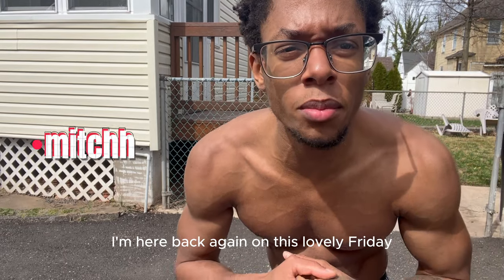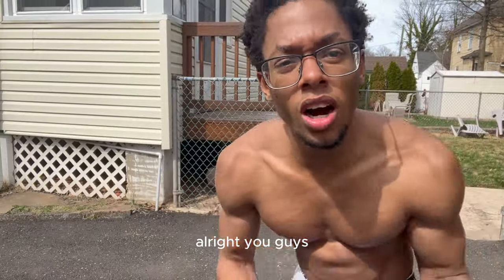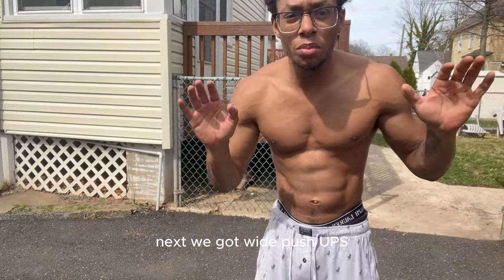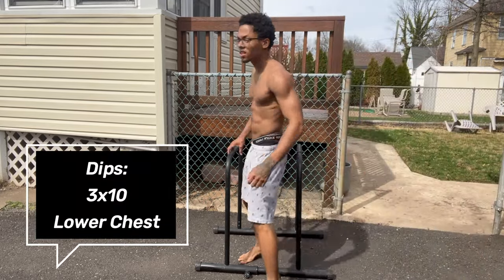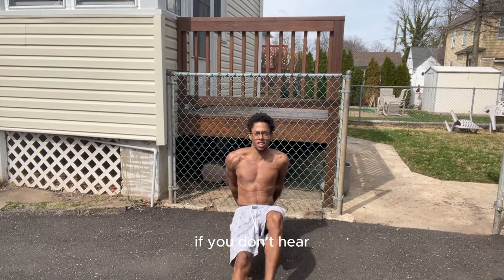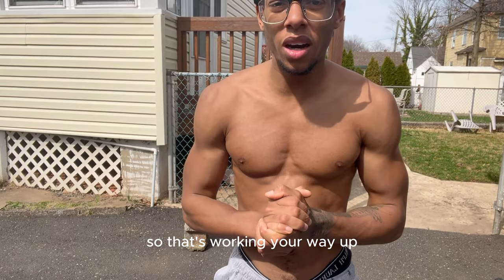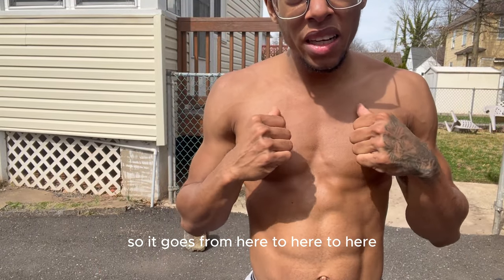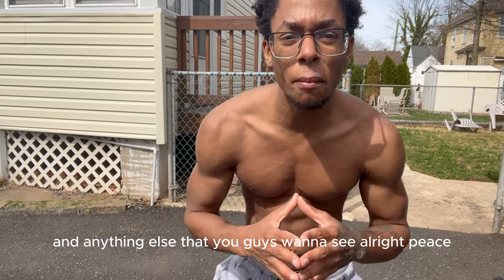How To Build Your Chest At Home!!!